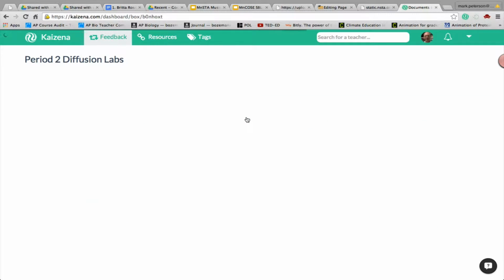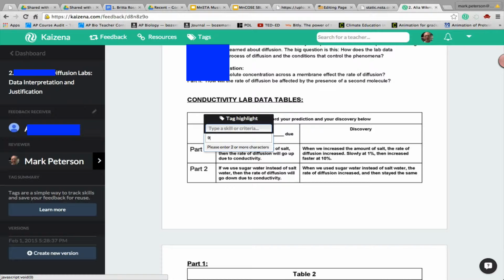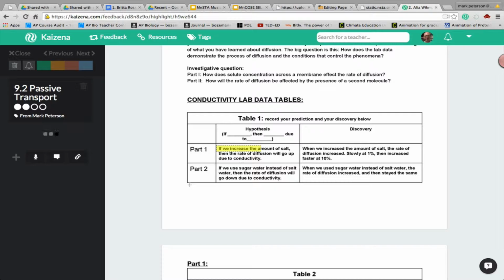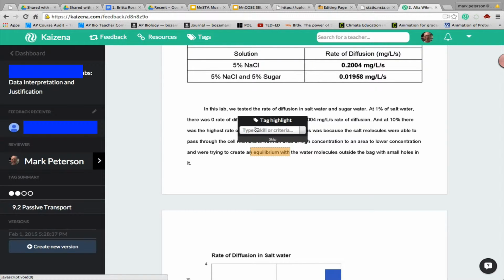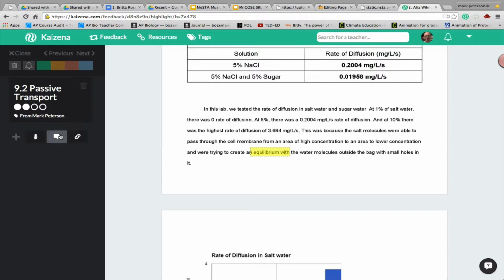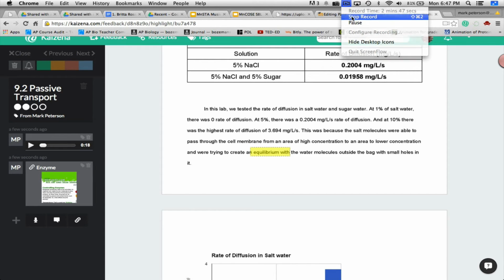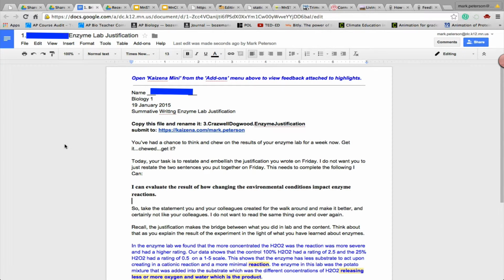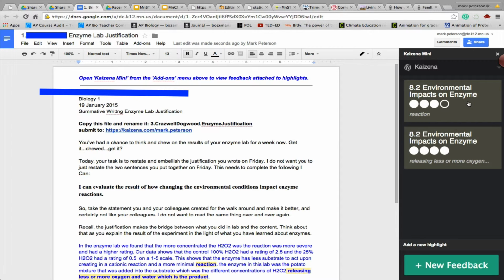Kaizena Feedback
This short teacher hack was developed to barely introduce people to Kaizena and the feedback mechanisms found in the service.